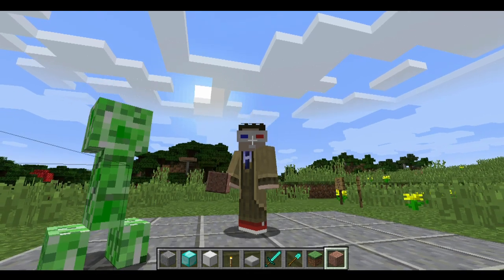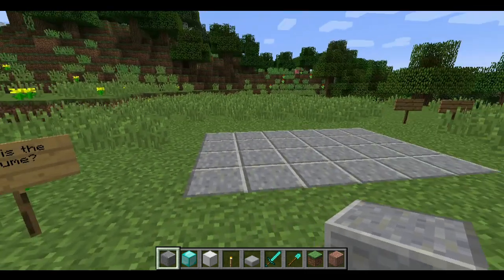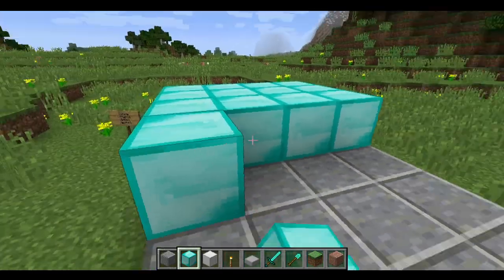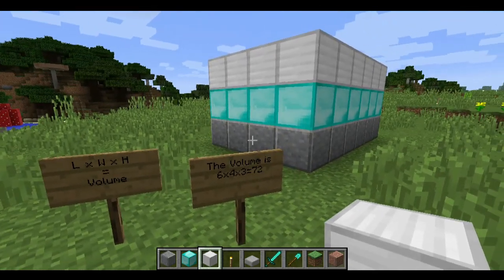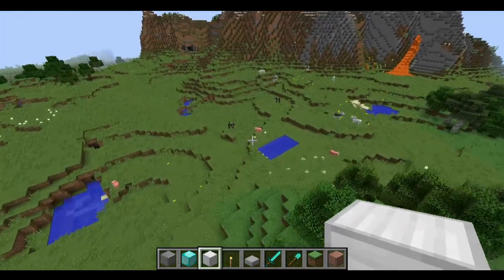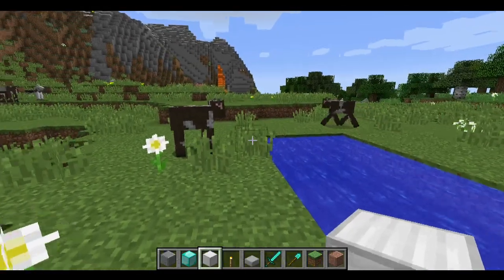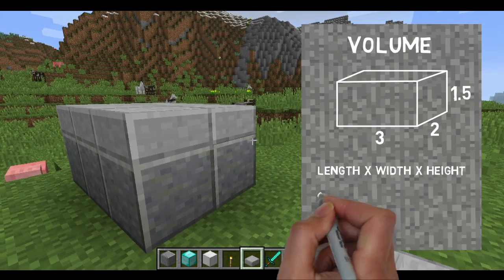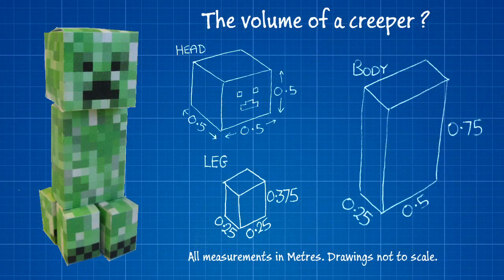Minecraft Maths - Volume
Calculate the volume of a cuboid.